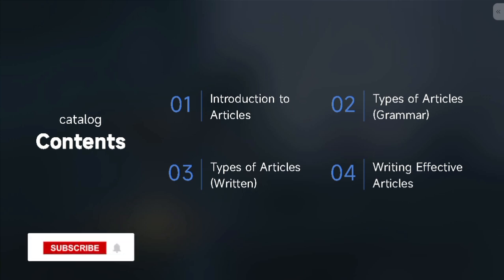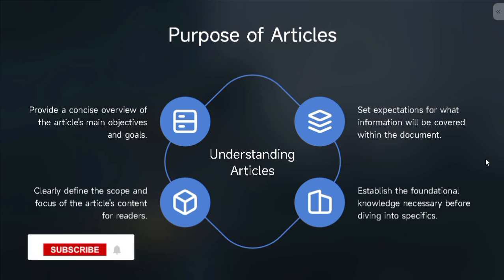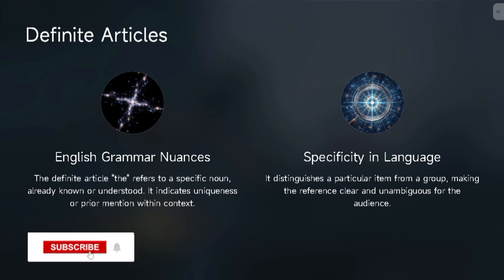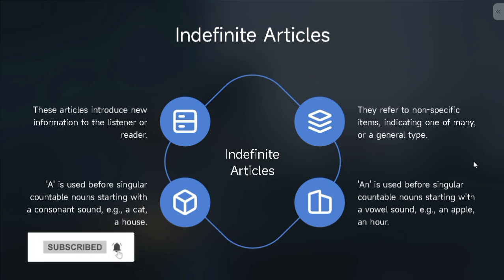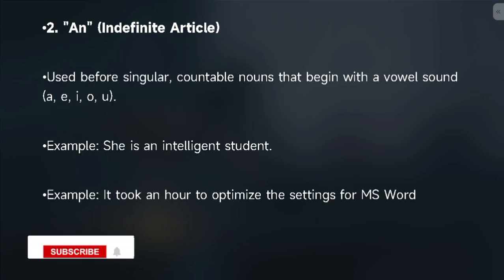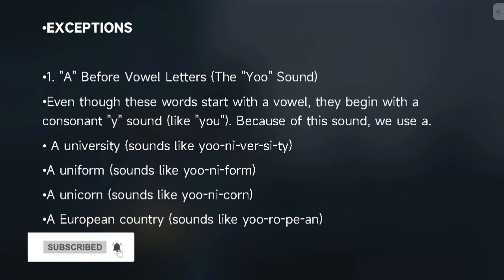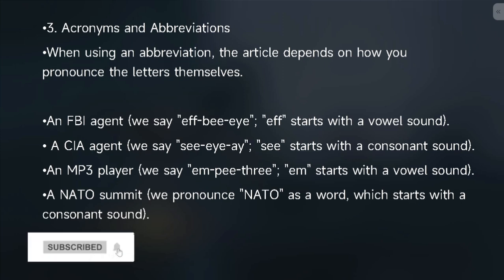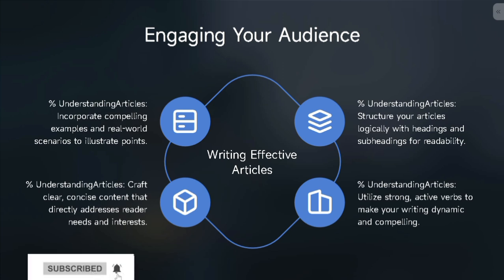The 15-Minute Guide to Learning Articles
Let's optimize your learning. Here is the absolute fastest way to master articles in exactly 15 minutes. We are skipping the long intros and fluff to get straight to the core rules and methods you actually need to know.

articles grammar
articles english lesson
articles class 10 class 12
cbse grammar
writing skills
fluent english course